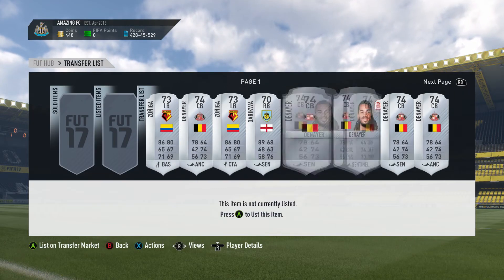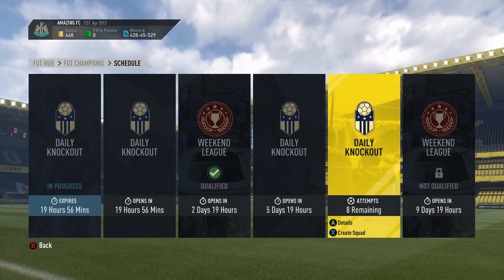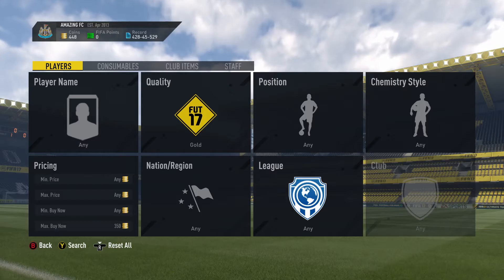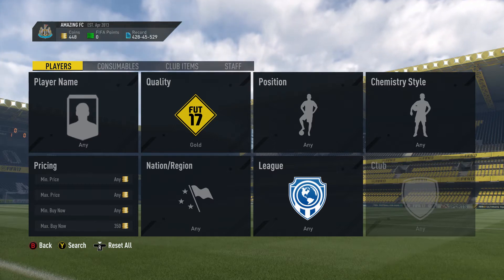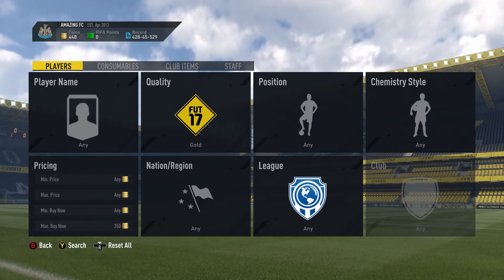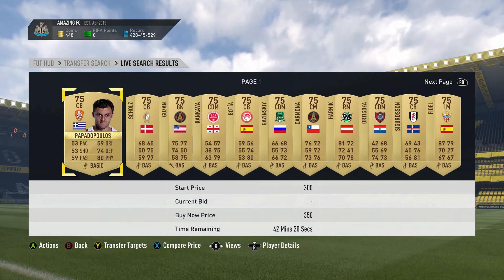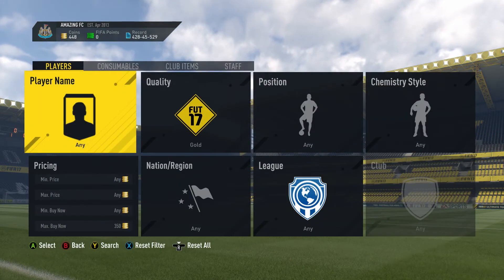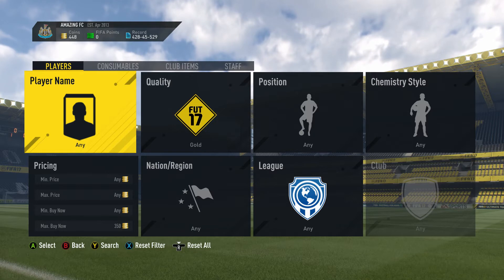INSANE FUTTIES SNIPING FILTER!! Best Sniping Filter On Fifa! Fifa 17 Sniping Filter/Trading Method